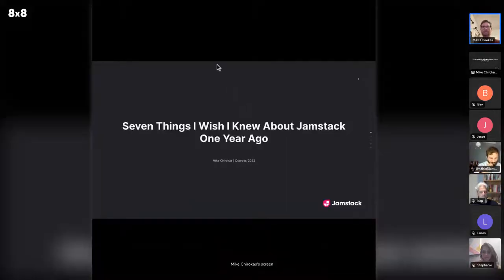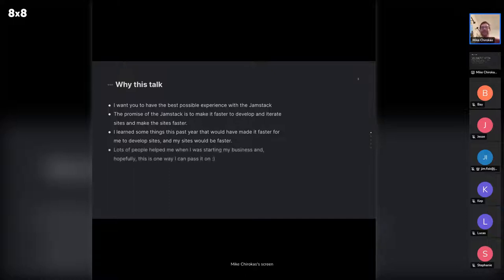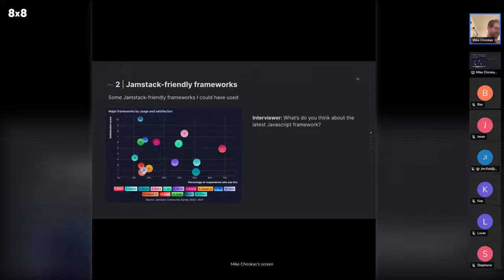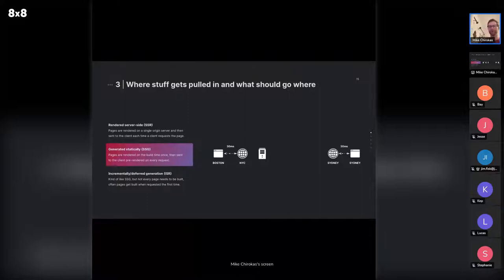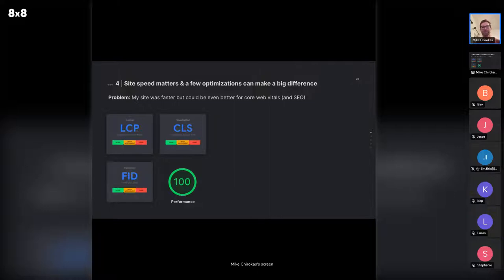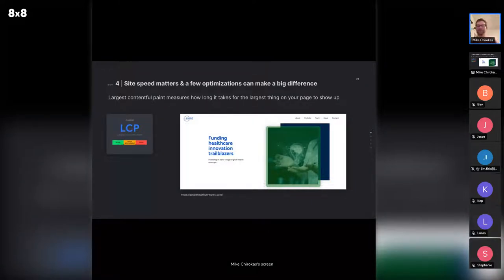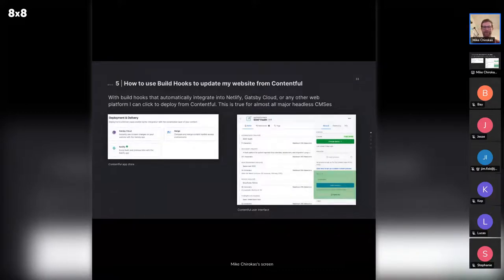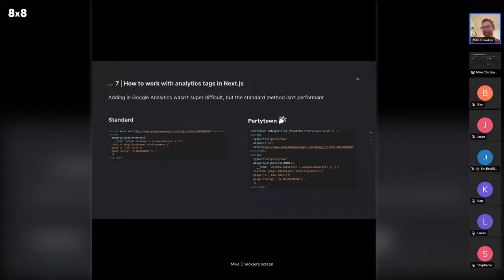The Seven Things I Wish I Knew About Jamstack One Year Ago with Mike Chirokas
This talk is from the Thursday, October 27th, 2022 Jamstack Boston meetup

The featured presentation is "The Seven Things I Wish I Knew About Jamstack One Year Ago" by Mike Chirokas:

What Jamstack is (I was doing it and didn't know it - btw lots of new folks are using it and don't know it's called Jamstack)

Jamstack vs. non-Jamstack frameworks and why I should've used a Jamstack-friendly framework from the start (I switched from vanilla React to Next.js for SEO)

Where stuff gets pulled in and what should go where (build time, server-side rendering, on-demand builders, ISR, runtime, edge, oh my!)

Site speed matters and a few optimizations can make a big difference - how to find and fix them in less than an hour

How to use Build Hooks to update my website from Contentful instead of making a minor change

Component libraries (TailwindCSS)

How to work with analytics tags and auth in Next.js

Mike is currently a Product Marketing Manager at Netlify, a web development platform for Jamstack sites, stores, and web apps. Previously, he spent a couple of years founding and coding two SaaS businesses. One was an iOS app focused on helping people save for travel (think: 401k for travel goals), and the other was a web app called the User Interview Exchange where founders, product managers, and UX researchers exchange user interviews for free.